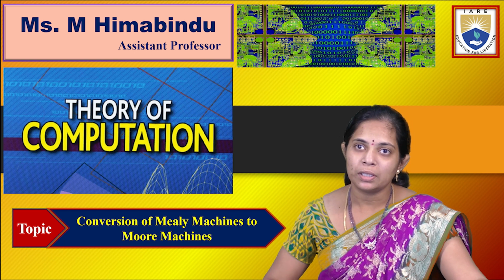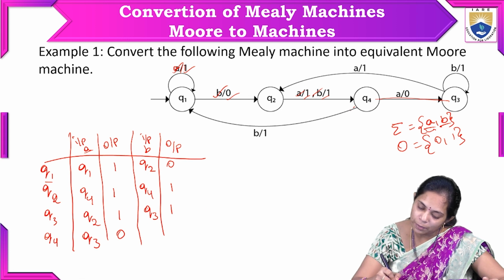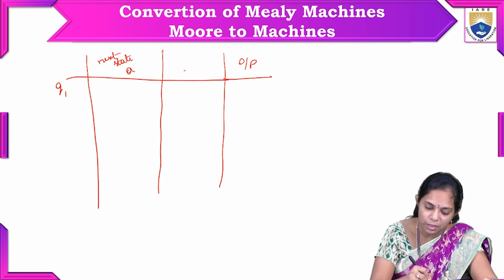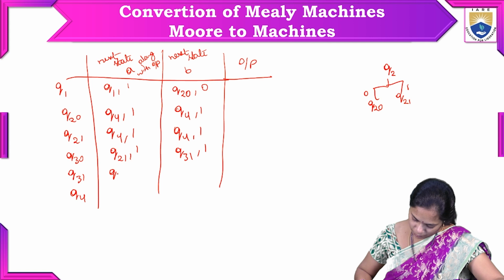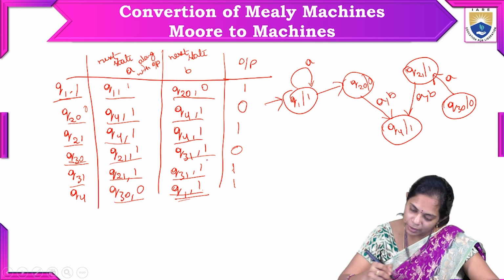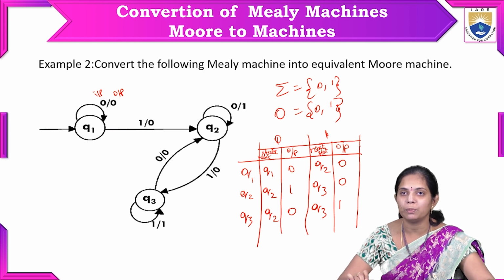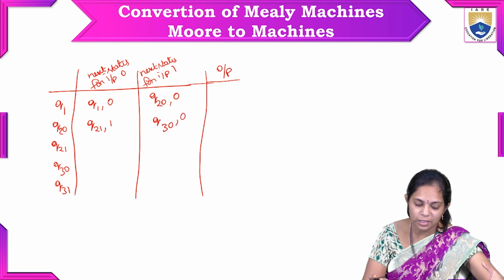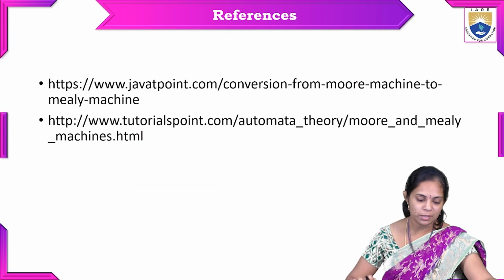Conversion of Mealy Machines to Moore Machines by Ms. M Himabindu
Conversion of Mealy Machines to  Moore Machines by Ms. M Himabindu | IARE

Telangana, India.